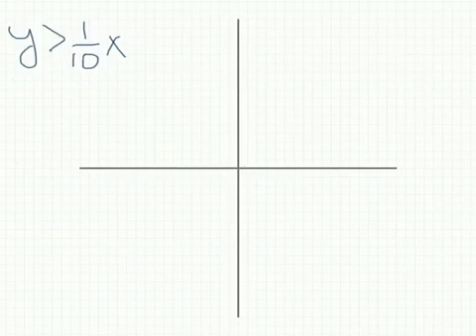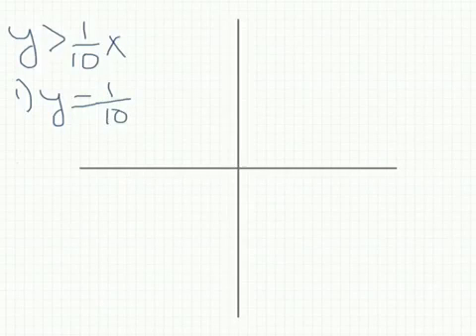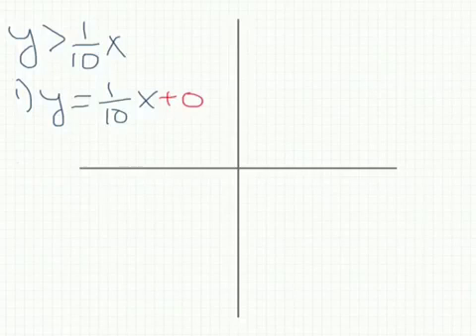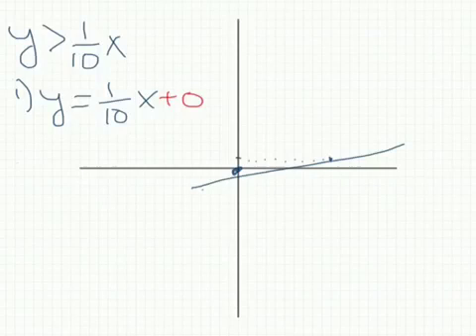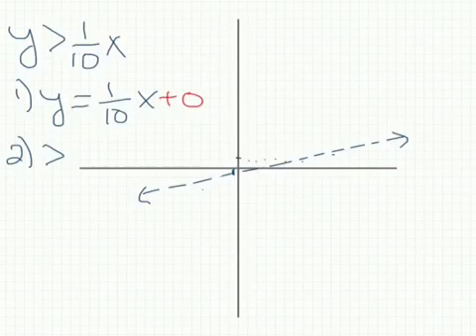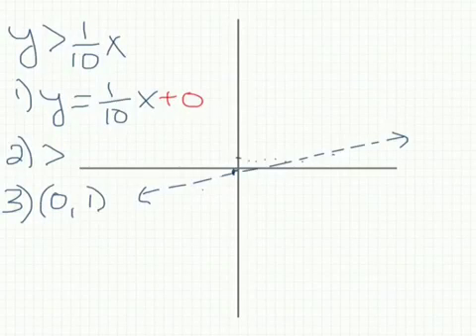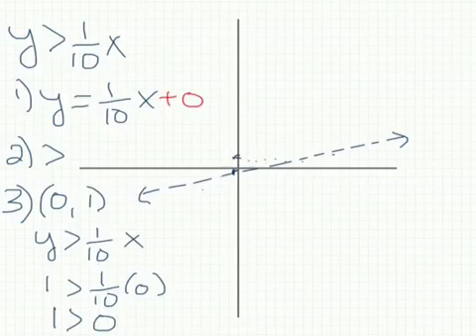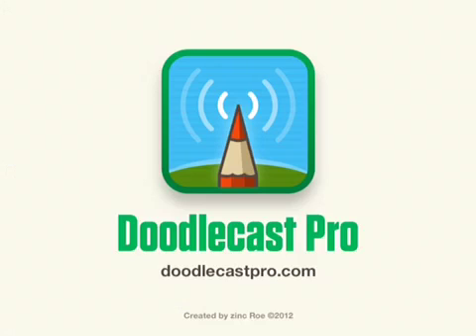Pattengale- Math D Graphing Linear Inequalities